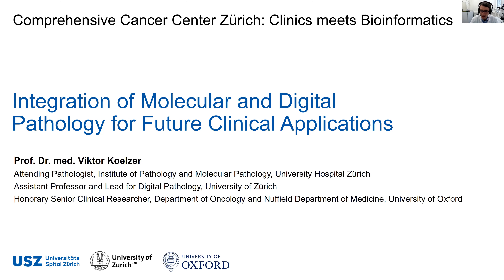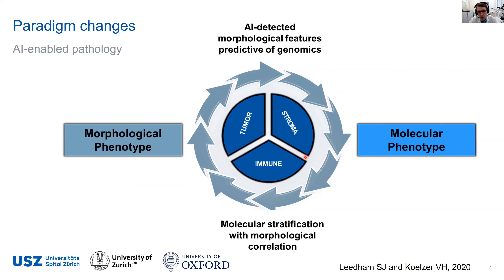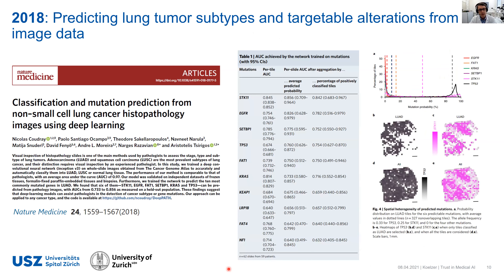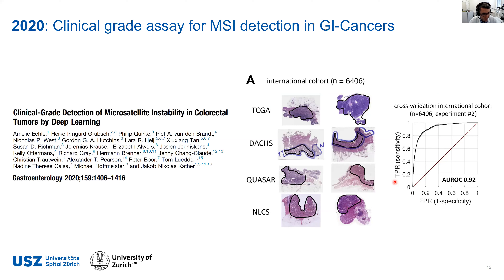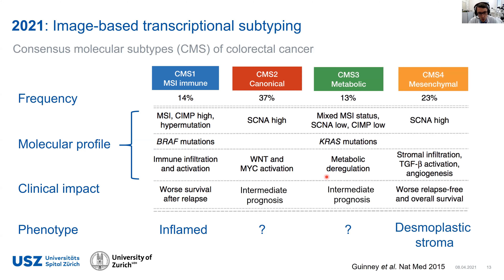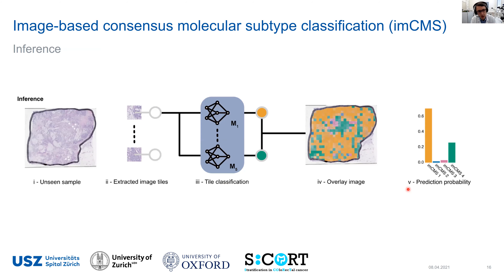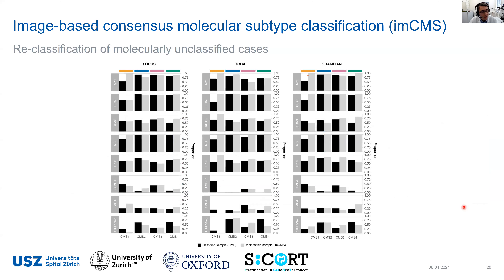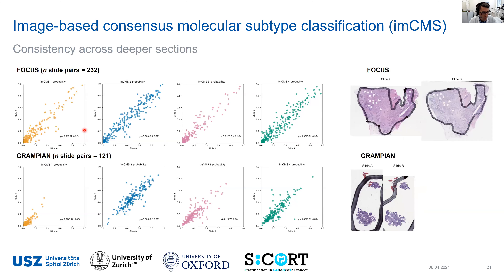Integration of Molecular & Digital Pathology for Future Clinical Applications, Prof Dr Viktor Kölzer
“Clinics Meets Bioinformatics” Symposium - 08/04/21

Prof. Viktor Koelzer overviews the state of digital pathology at the USZ. He highlights the use of machine learning algorithms to aid in pathology diagnosis and the ability of these algorithms to extract even more information than by the human eye.